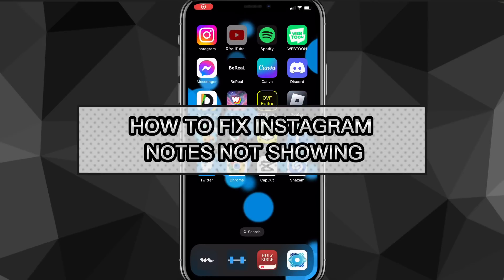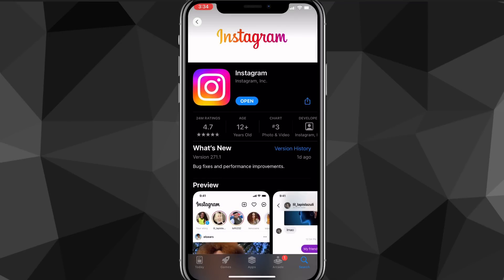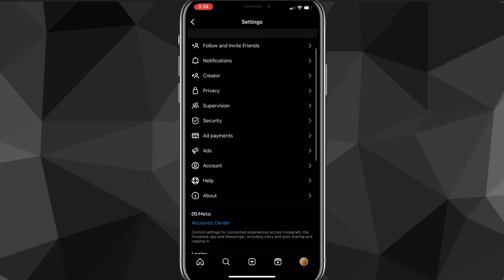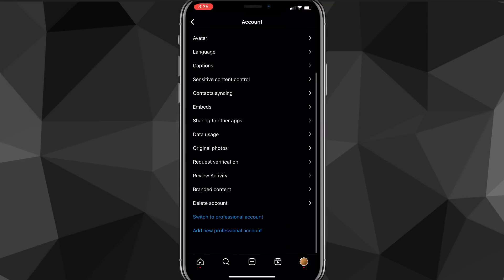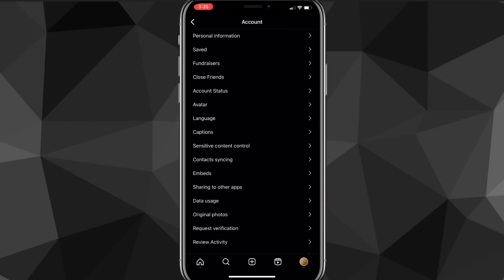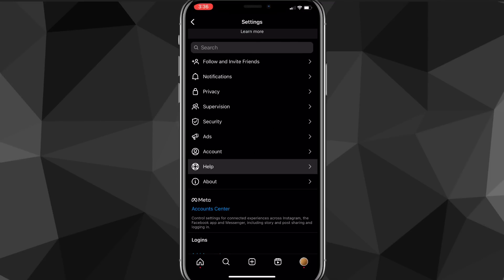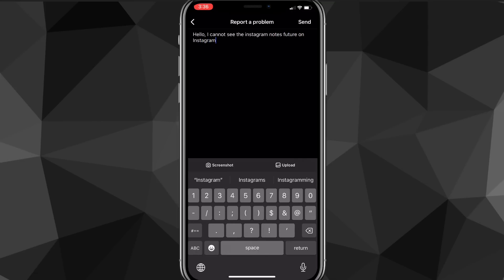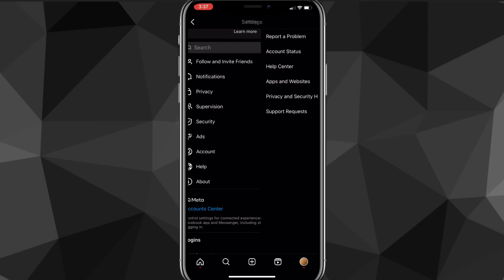How to Fix Instagram Notes NOT Showing (2024)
How to Fix Instagram Notes NOT Showing (NEW UPDATE)

Do you want to know how to fix Instagram notes not showing? Then this is the video for you! I will show you how to enable Instagram notes feature in 2024.

This is a step-by-step tutorial on how to fix Instagram notes feature not showing in 2024. You can learn how to get notes on Instagram in 2024 on iPhone and Android, so don't worry.